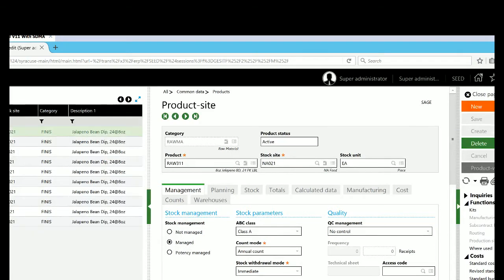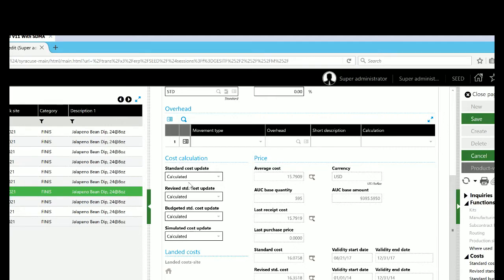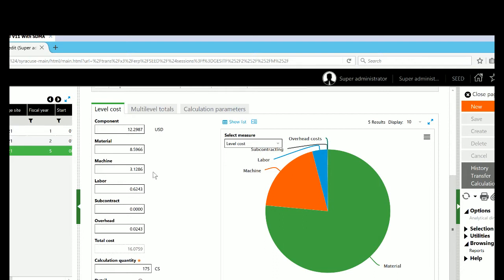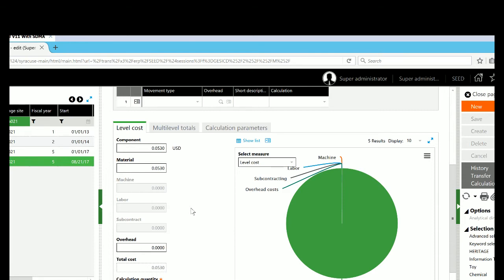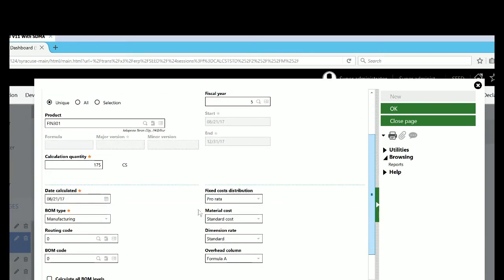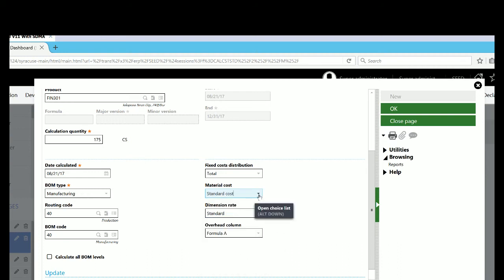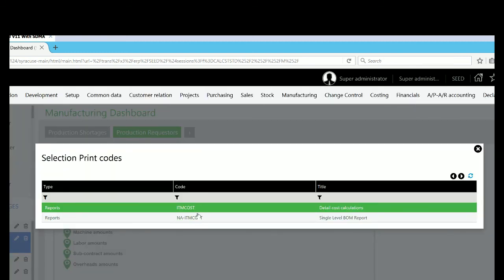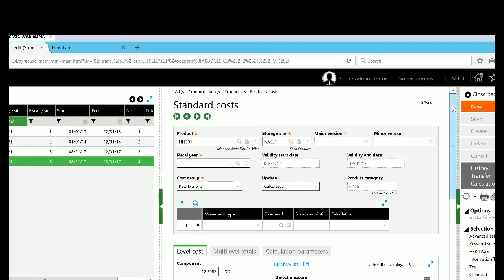Setting Up Standard Costs in Sage X3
Standard Costs are a useful tool for the management of the organization to analyze their production and purchasing performance against a baseline cost.  In this live stream we look at the ways of setting up the standards and take a detailed look at the standard cost calculation function in Sage X3.